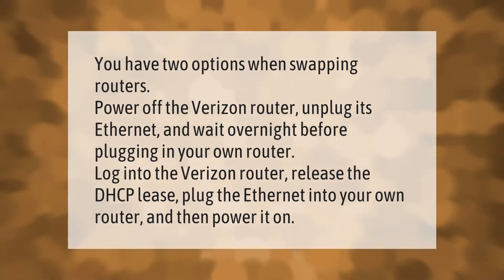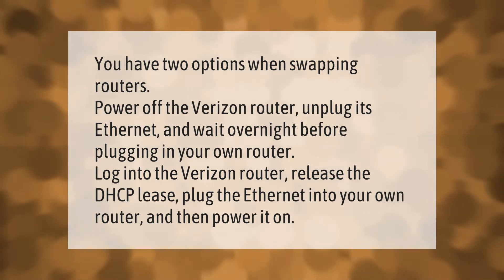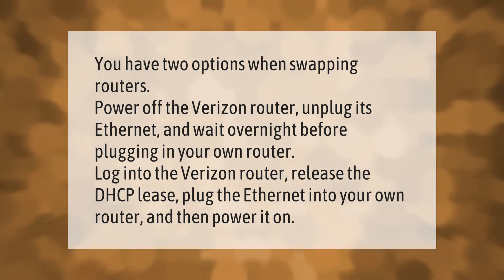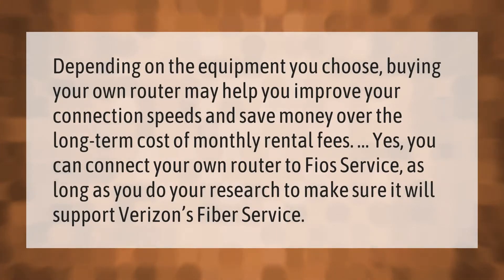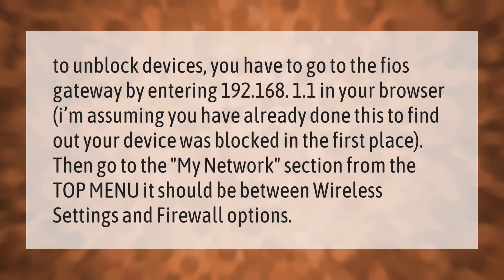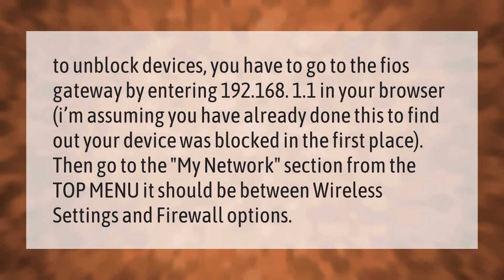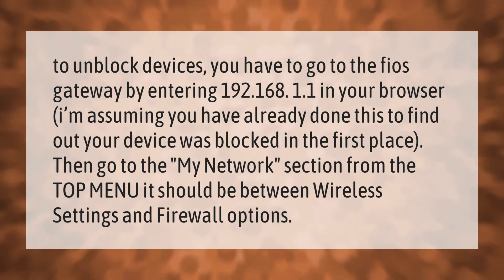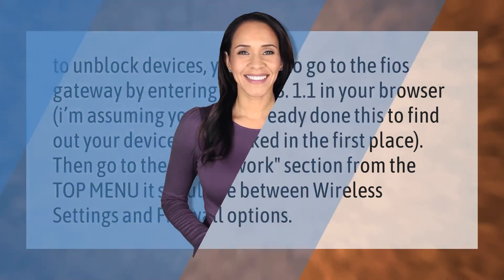How do I change my Fios router settings?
00:00 - How do I change my Fios router settings?
00:38 - Should I buy my own router for Fios?
01:08 - How do you unblock a Verizon router?

Laura S. Harris (2021, September 26.) How do I change my Fios router settings?
    AskAbout.video/articles/How-do-I-change-my-Fios-router-settings-264372